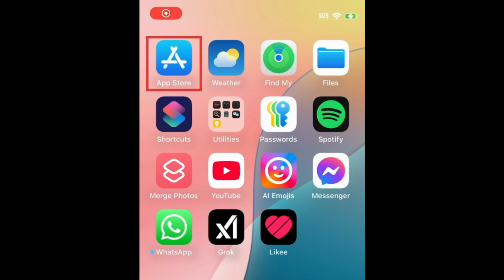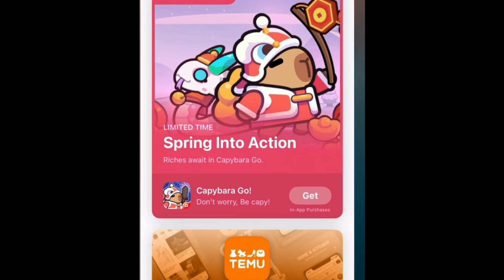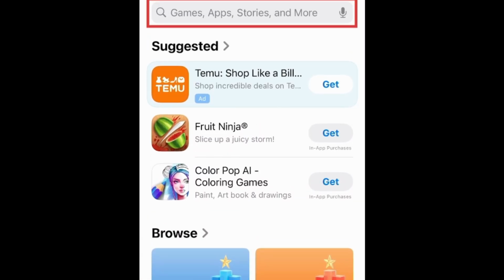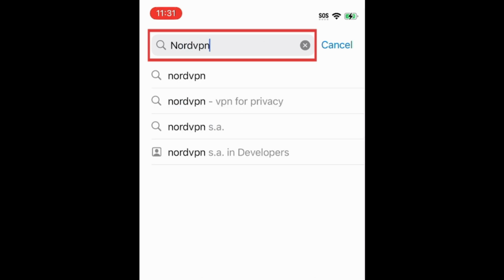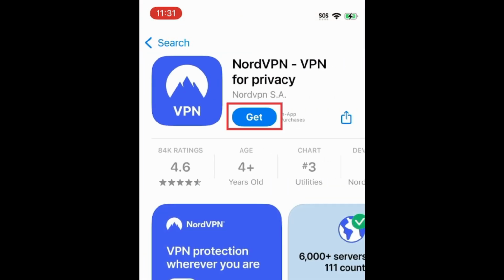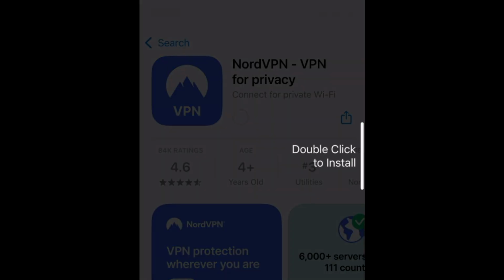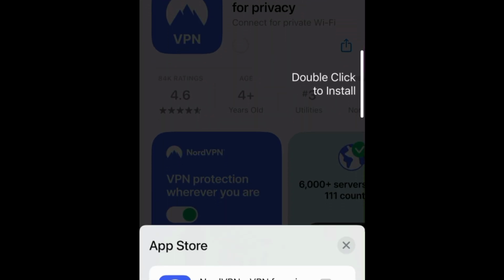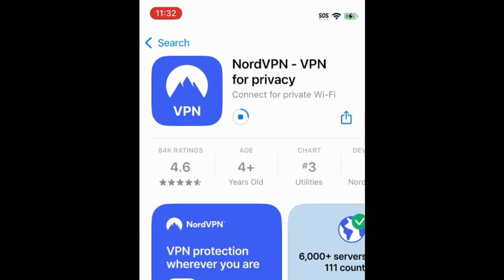How to Download & Install NordVPN App in 2026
Want to start using a VPN but not sure how? Watch this video to learn how to get the NordVPN app!

To download & install NordVPN on an iPhone or iPad:
Go to the Search tab, and search “NordVPN” at the top.
Tap NordVPN in the search results.
Wait for the download to finish, then tap Open to start using the NordVPN App.

To download & install NordVPN on an Android device:
Tap the search bar at the top, and type in “NordVPN.”